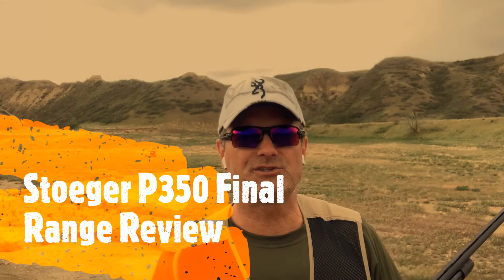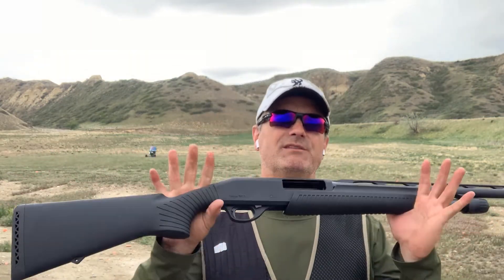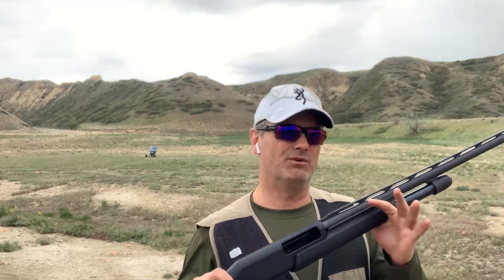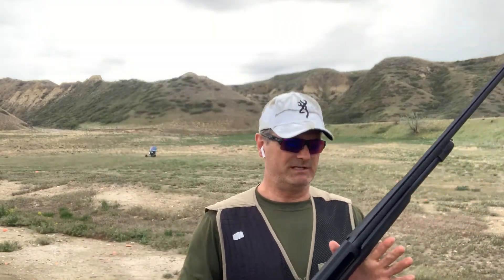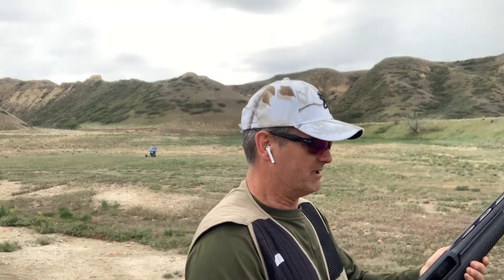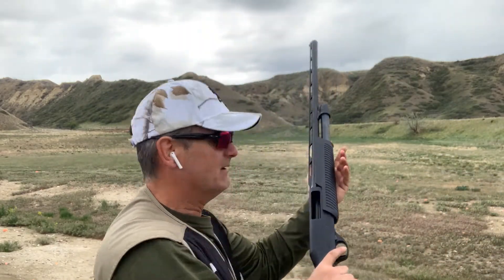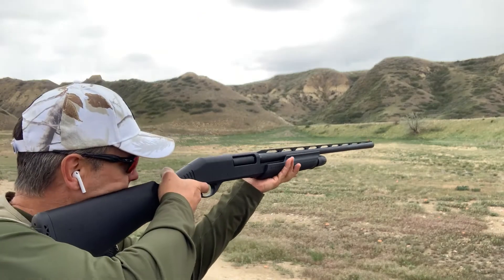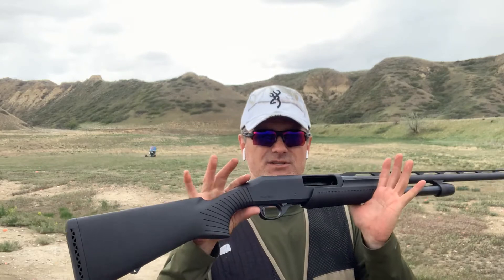Steger P350 Final Range Review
The Stoeger P350 12 gauge pump action shotgun with 3 1/2 inch chamber. The shotgun had been giving me a little bit of grief during the last video with several misfires. But after disassembling and cleaning it as well as cleaning the bolt before I came down to the range today, now there was zero issues. I put about 100 to 150 rounds through it and it cycled flawlessly. Everything you should expect out of a firearm.
I do love this shotgun, there are so many things I do like, but the action seems to be a little sticky at times. I do lube the pump action slide quite often.  Maybe I should use more of a dry loom than anything wet that can become sticky.

￼ GUGULUZA Silicone Treated Knit Gun Socks for Rifles Shotgun,Mixed Color - 5 Pack

JIELISI 4Pcs Gun Sleeve, 55”...

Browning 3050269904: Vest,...